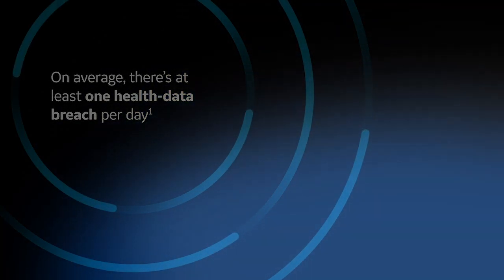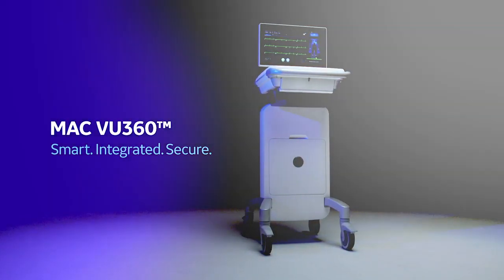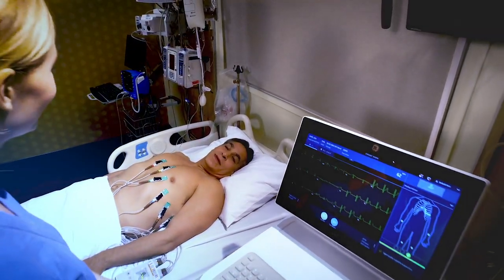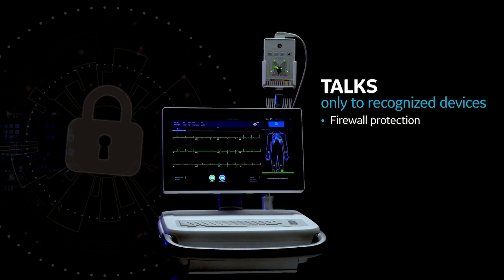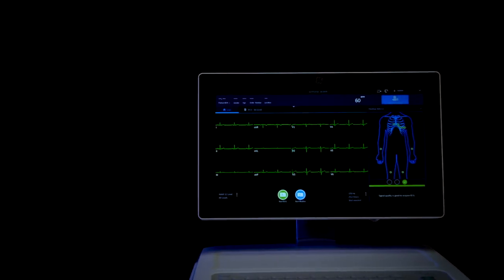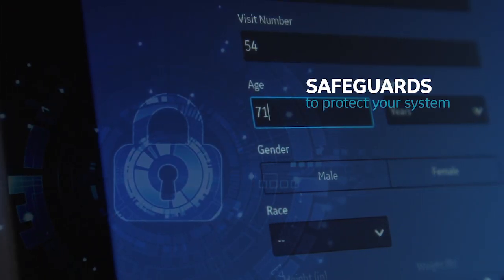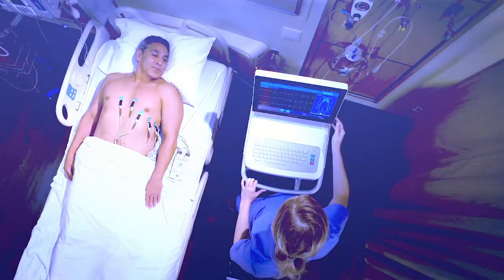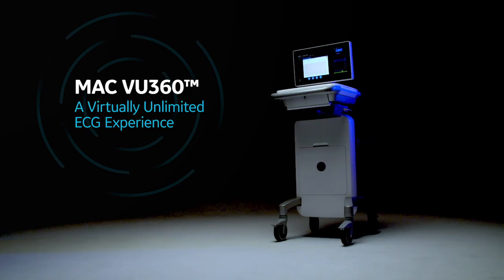Video - MAC VU360 SECURE Video - English | GE Healthcare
Introducing MAC VU360™ Virtually Unlimited ECG Workstation.Smart. Integrated. Secure.